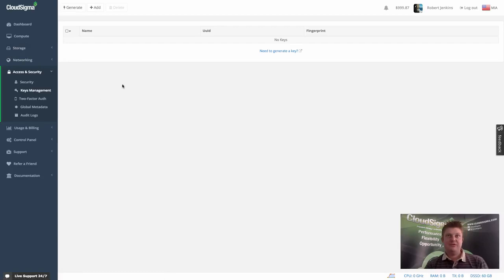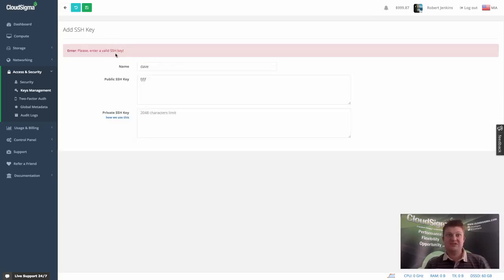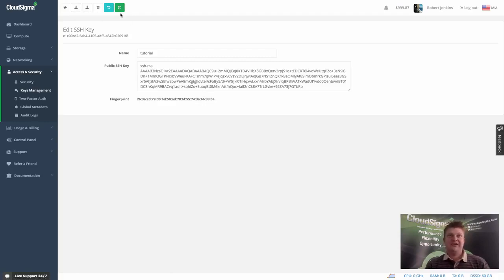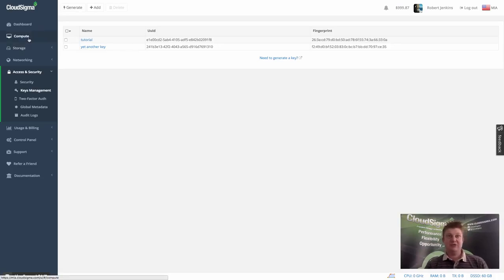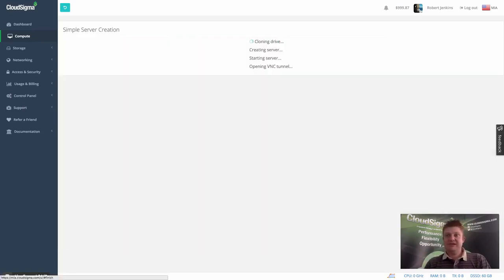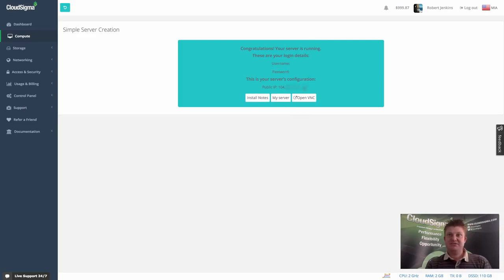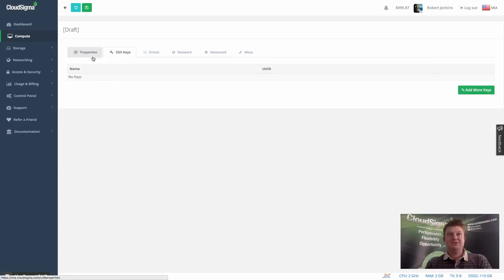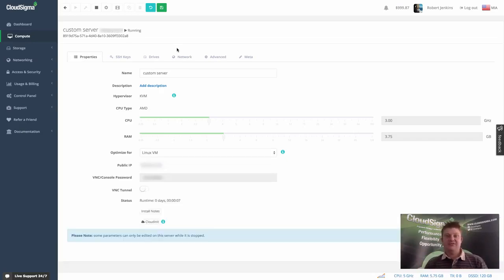Setting up SSH Key Management for your cloud servers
CEO and co-founder Robert Jenkins explains how to import and save y our SSH keys to your cloud account and have them automatically injected into your cloud servers for secure access to your Linux and BSD systems